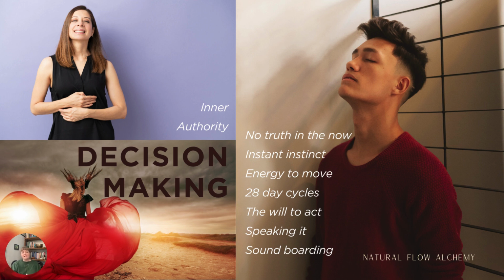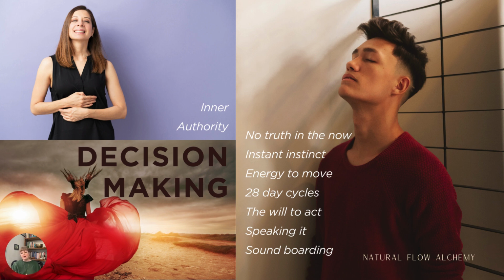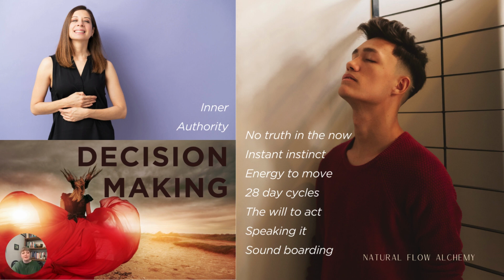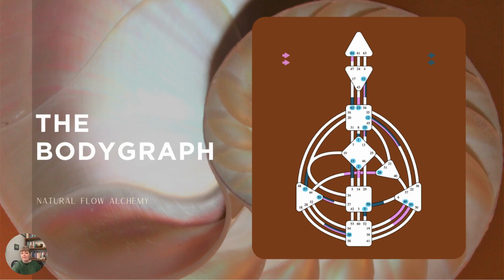The Life in Flow - Series 1 - Chapter 2 - In Sync with Cycles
Thank you and welcome to my 6 part video series on Human Design and Creative Flow. I put together this series to offer foundational knowledge on understanding Human Design through a lens of flow and alignment. I hope you enjoy and find benefit from my offering. If you'd like to go deeper at any time please be in touch and we can see what support might be the best way for us to work together. I offer 1:1 coaching to work alongside people and see them into conscious alignment with respect to their circumstances, goals and relationship to wealth, health and relationships.